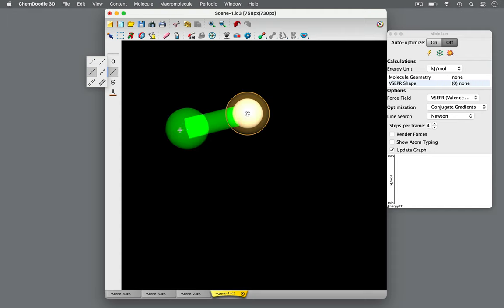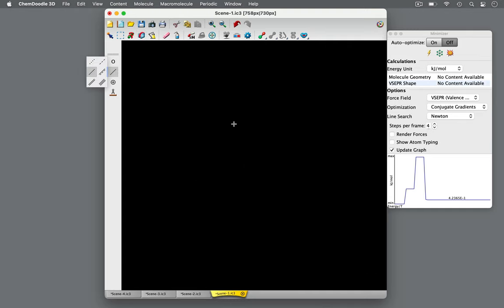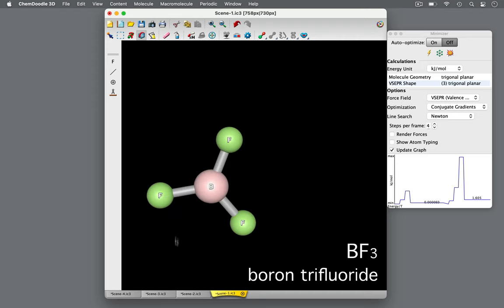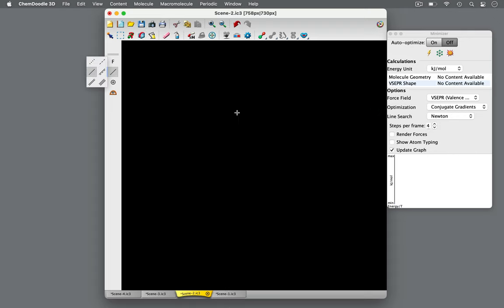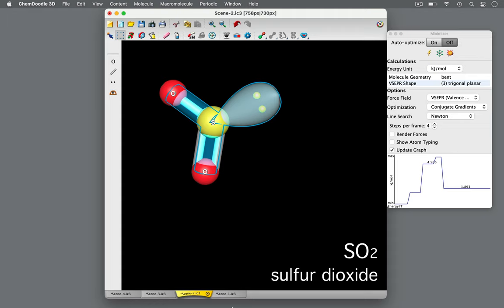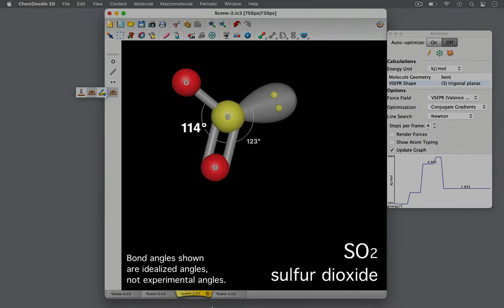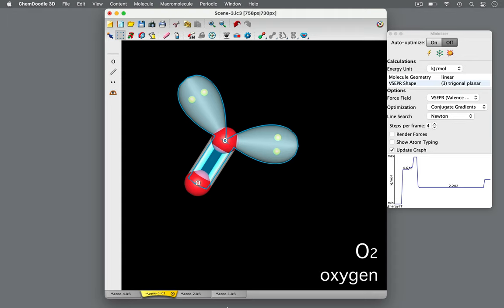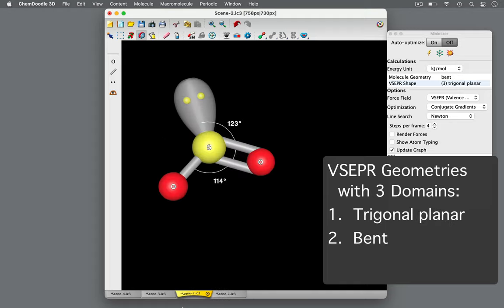ChemDoodle Shorts: VSEPR Theory - Trigonal Planar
In this ChemDoodle Short, we will discuss VSEPR theory. The focus is on molecules with 3 total domains of electron density on the central atom. We will be looking at the following molecular geometries: trigonal planar, bent, and linear.

We use ChemDoodle 3D to draw and visualize molecules and chemical structures.